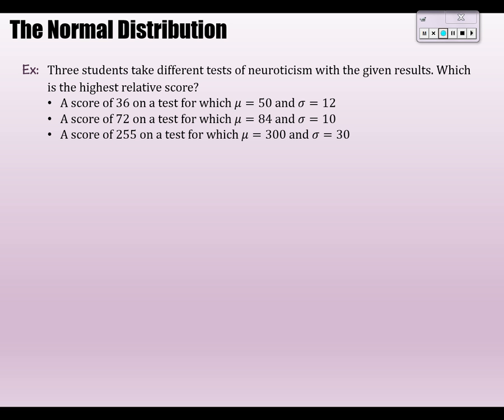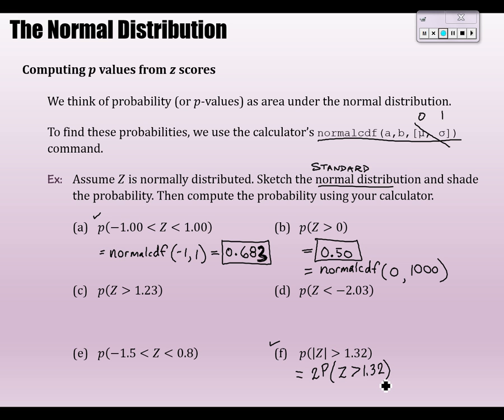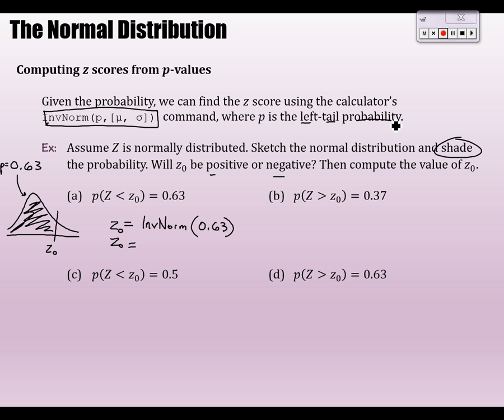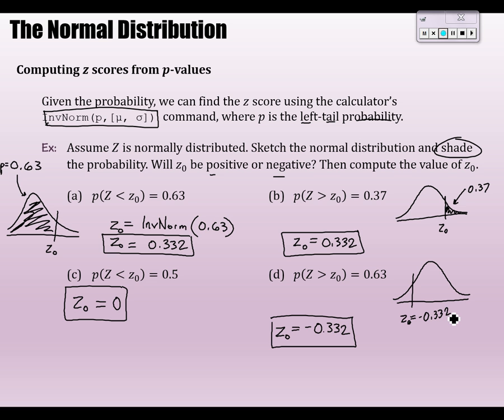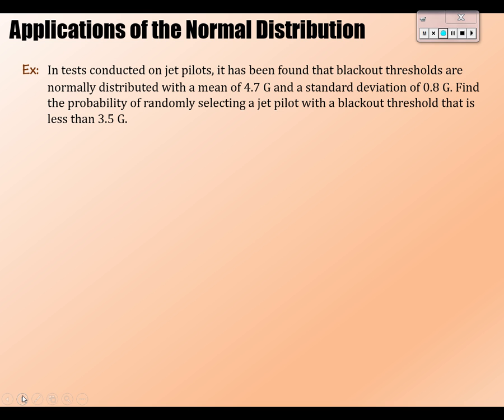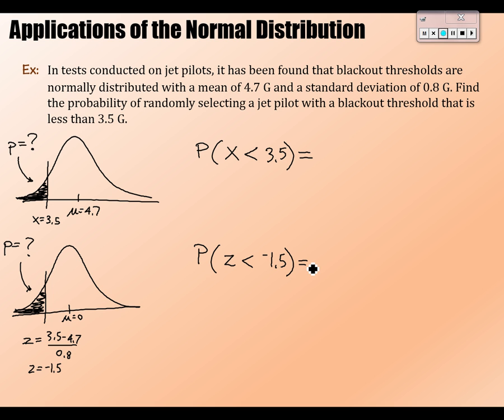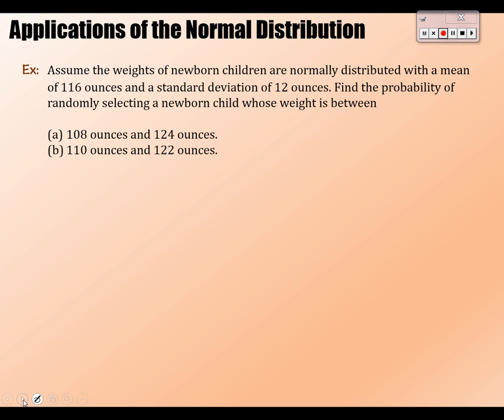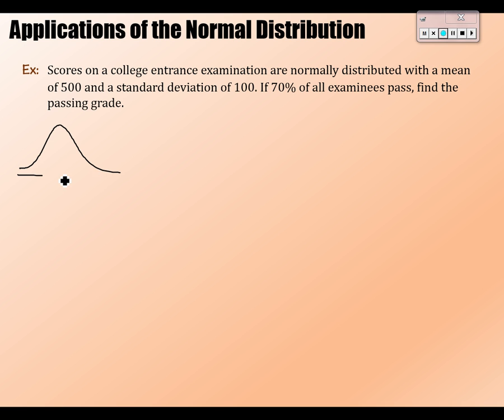Unit 9 - Applications of the Normal Distribution